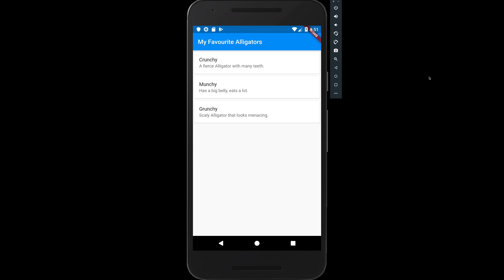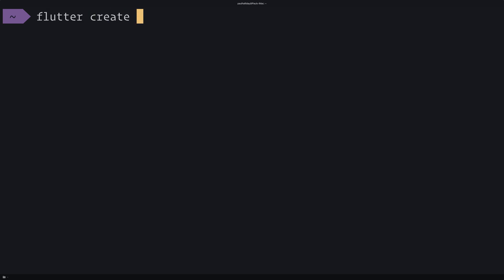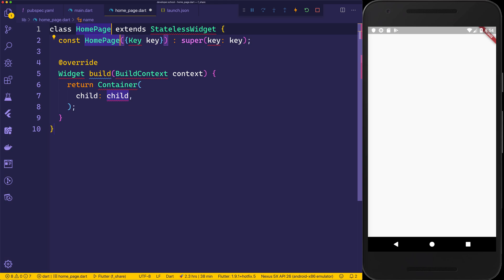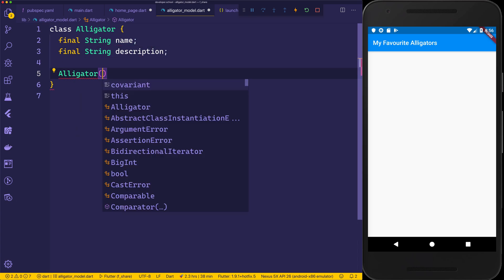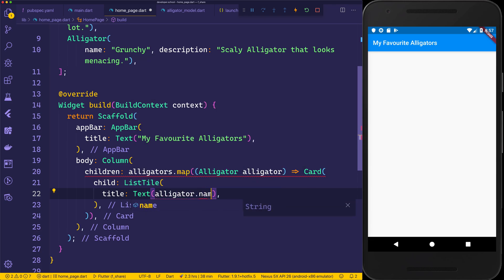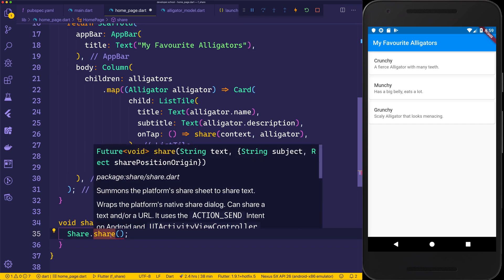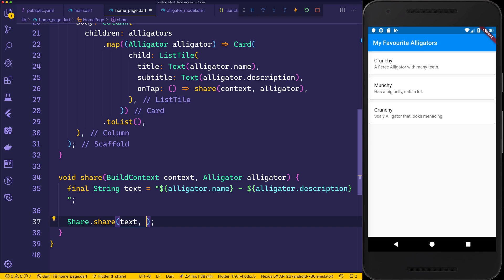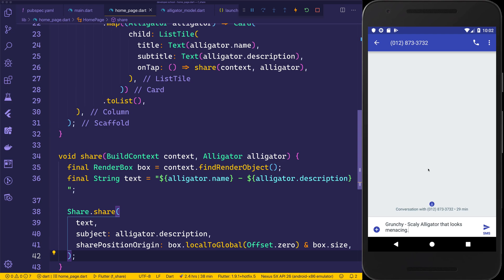How to use the Flutter Share Plugin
Let's take a dive and learn how to use the Flutter Share Plugin! I wrote an article for this over at Alligator